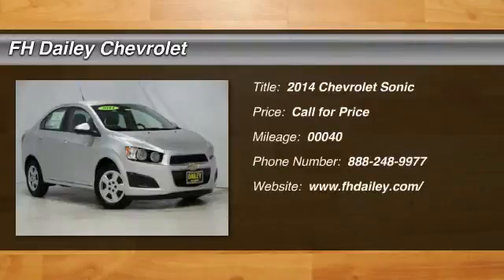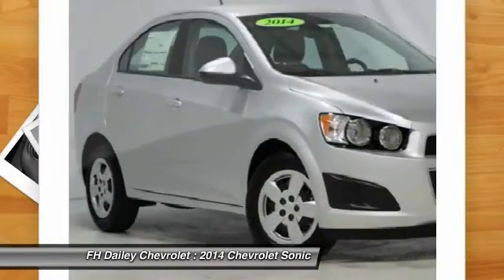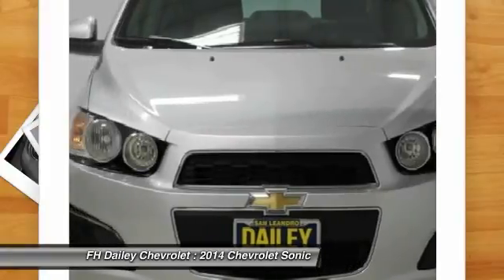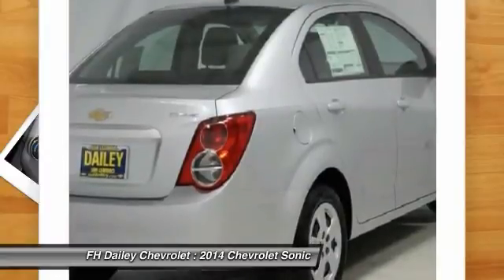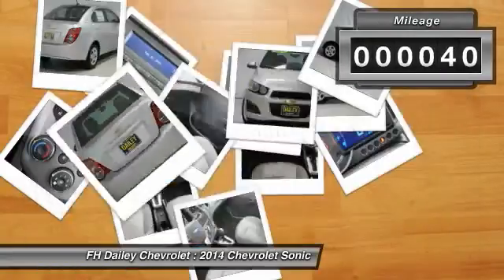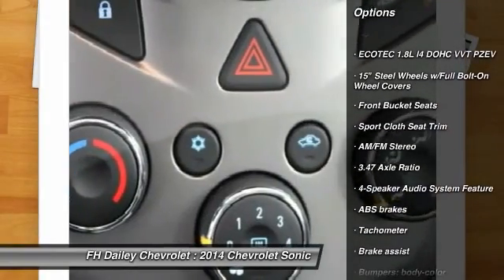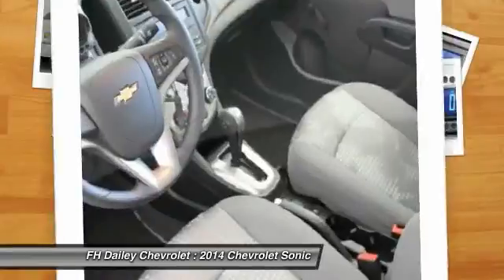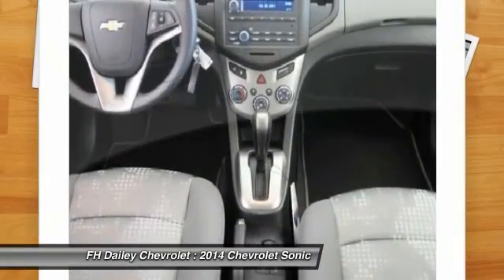2014 Chevrolet Sonic FH Dailey Chevrolet - Bay Area - San Leandro CA 5696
2014 Chevrolet Sonic  - Stock#: 5696 - VIN#: 1G1JA5SG7E4125210

You'll love this 2014 Chevrolet Sonic. This is a car you'll want to take home. With 40 miles, it features Automatic transmission and an exterior color of . Call and get in touch with FH Dailey Chevrolet directly, and be the first to open the car door today!